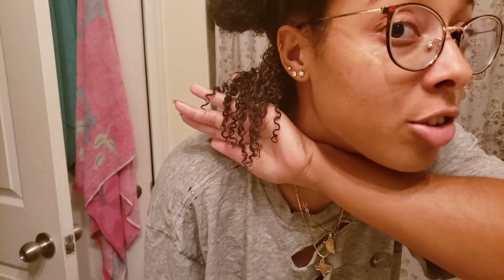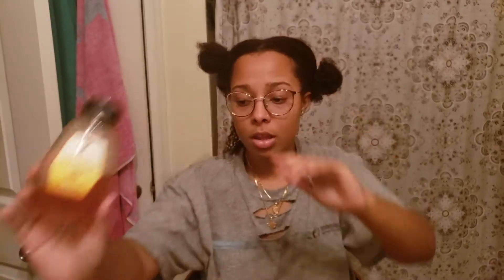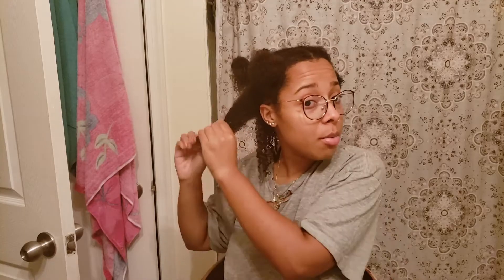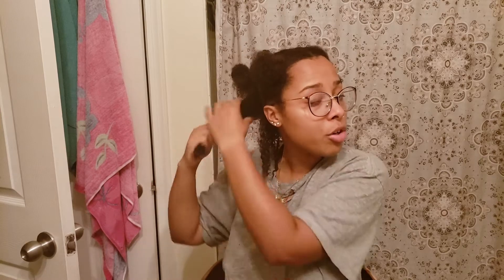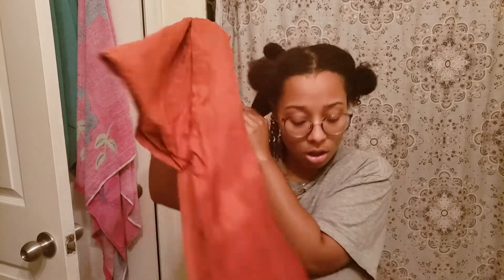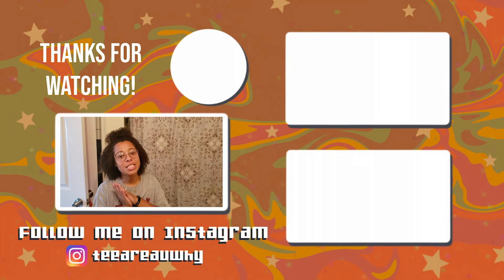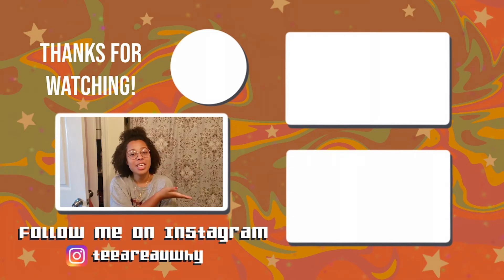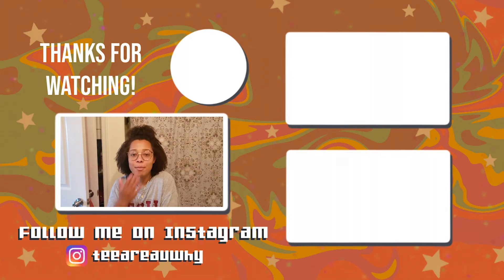🤍 how i found the best journals for myself | chit chatty wash and go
Hey, y'all! It's time for a new journaling video and in this one, I talk about what specs I look for in choosing journals. Picking a journal that is right for your content whether it be: kpop journals, junk journals, art journal, bujo, etc, can be difficult. But, I hope this video gives you some insight on how you can make the process easier. as I do a wash n go on my type 4a hair. So, some different content for you guys as you listen, haha.

♡    ♡    hello, hope you enjoyed my video  ♡ ♡

s o c i a l s:
p e r s o n a l i n s t a g r a m

ａ ｂ ｏ ｕ ｔ   ｍ ｅ：
✎ 𝚗𝚊𝚖𝚎： 𝚝𝚛𝚘𝚢－𝚗𝚒𝚌𝚘𝚕𝚎
✎ 𝚊𝚐𝚎： 𝚝𝚠𝚎𝚗𝚝𝚢－𝚏𝚘𝚞𝚛